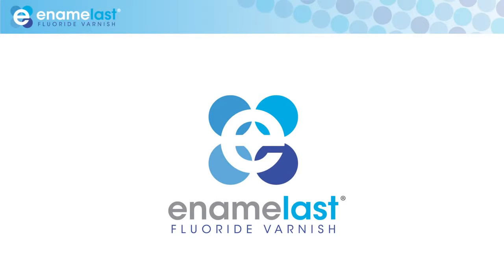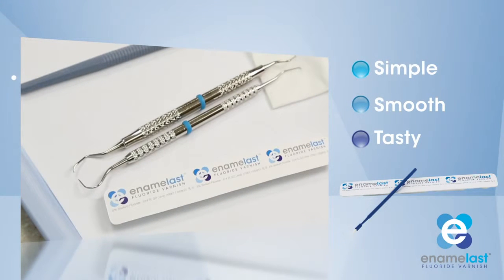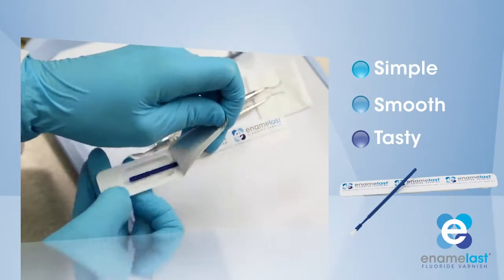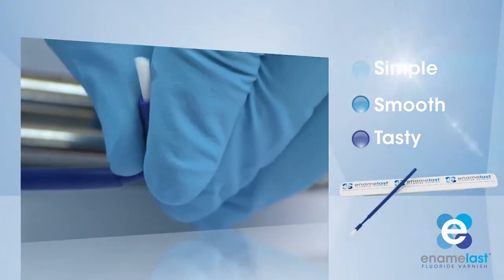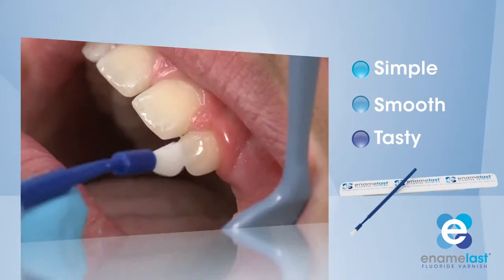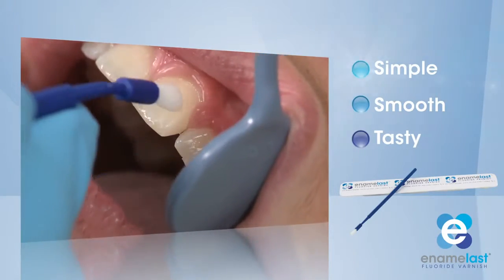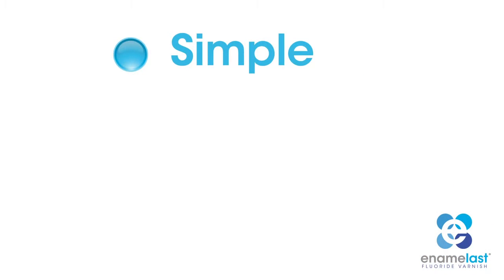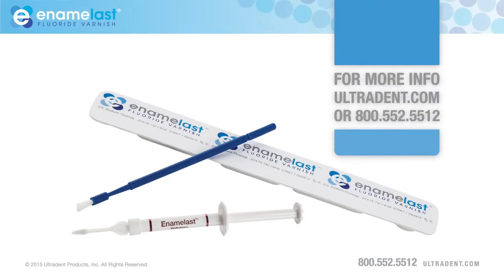Enamelast Simple, Smooth, Tasty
مكتب سمارت.
لتجهيز أجهزة ومستلزمات طب الاسنان
متوفر كافة تجهيزات طب   من افضل الوكالات العالمية
العراق - بغداد – باب المعظم –مقابل مصرف الرافدين – باتجاه كلية طب الاسنان –
هاتف :
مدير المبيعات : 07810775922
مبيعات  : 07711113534